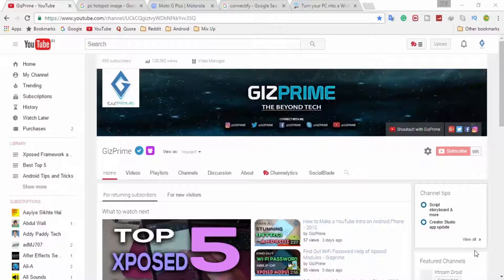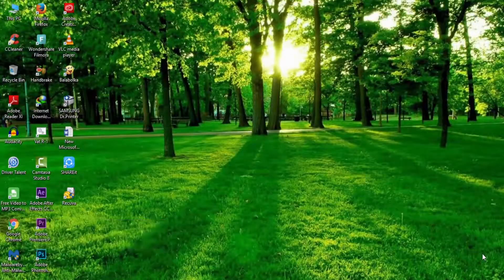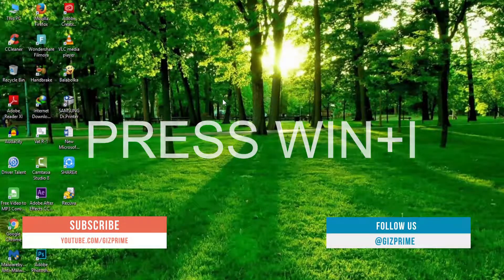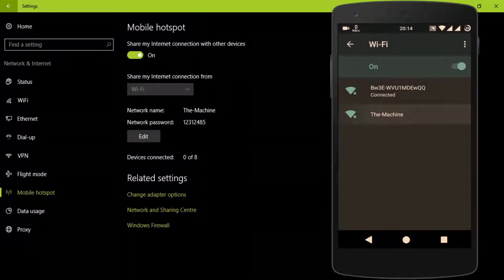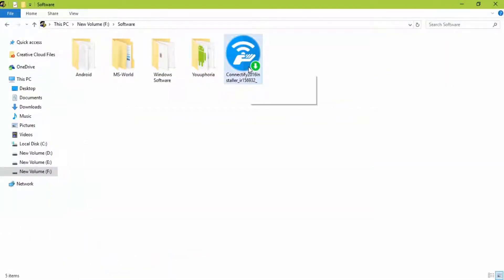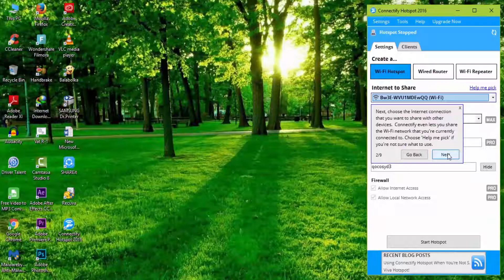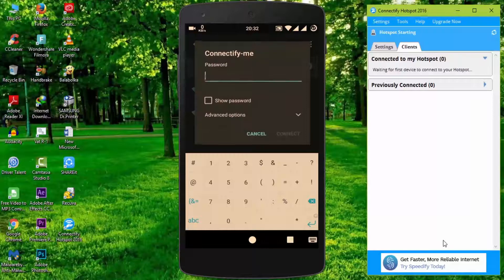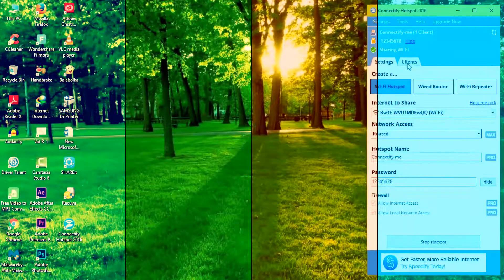How to Share WiFi From Laptop - (Windows 7/8/10)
How to Turn your windows PC into a Wifi hotspot. if you got an internet connection Via network cable or dongle. and if you want
to share this connection with your other system or mobile wirelessly. then you can do it easily with few simple steps. I show you a simple way to make your pc into a wifi Hot-spot. if you are using windows 10 (with anniversary update) then you don't need any software for wifi hotspot.now you can turn on wifi hotspot on your windows 10 with a single click. let's take a quick look How to share a wireless internet connection in windows 10.

2. Stay active on my Channel.

Tip...

Music Credits to NCS Thastor and Chukki